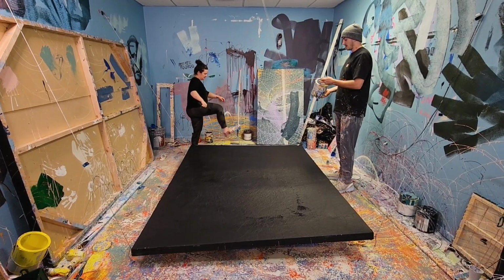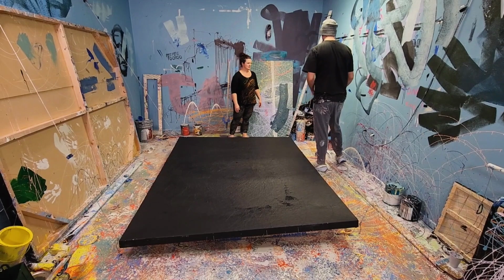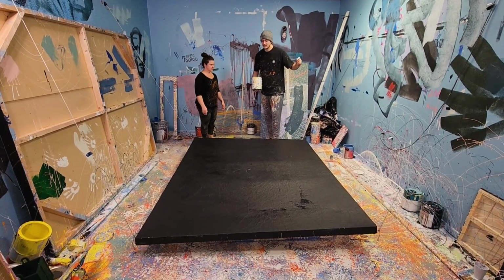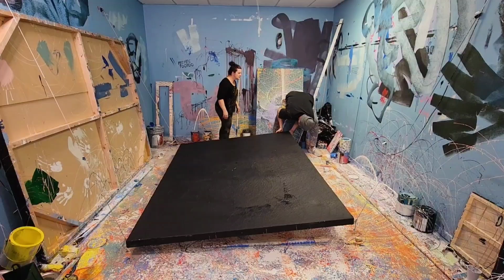CRAZY Pendulum Pour Art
I was in Texas last month and had some time to hang out with @Colescolor and do some amazing pendulum pour art projects. This is a longer video because I wanted to show most of the process in real-time, but feel free to speed it up. This is a large canvas suspended by hooks hanging from the ceiling and we used basic housepaint for the project.